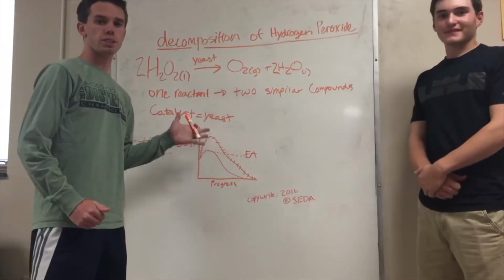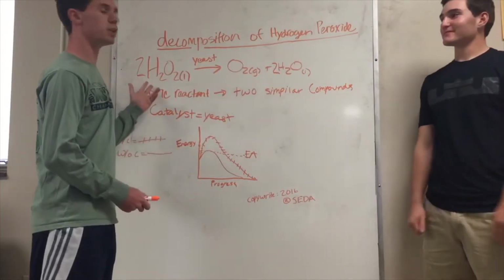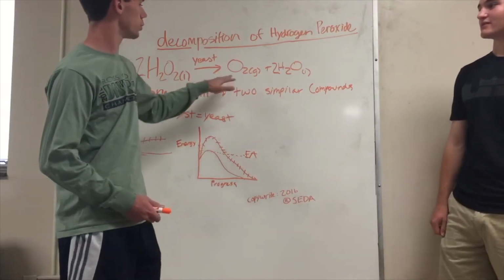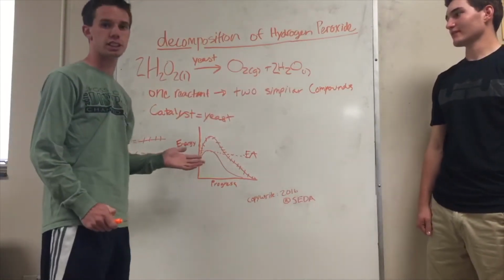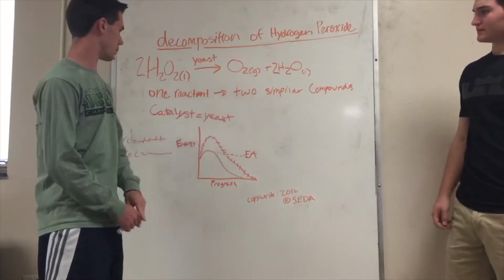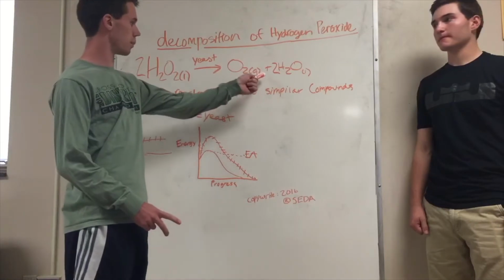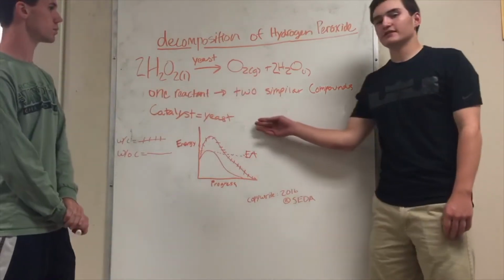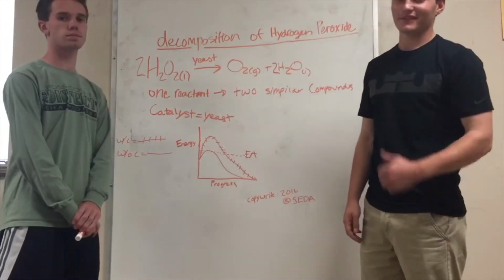Elephant's Toothpaste Experiment - AP Chemistry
Mrs. Gelinas' 3rd Period AP Chem Class 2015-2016.  The Catalytic Decomposition of Hydrogen Peroxide.  For the first trial we used yeast and the second trial we used potassium iodide.